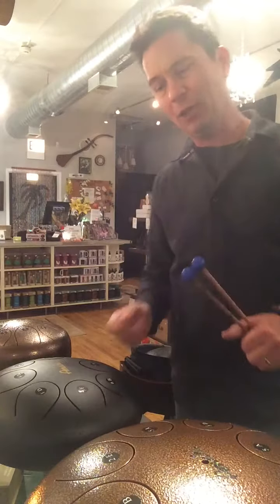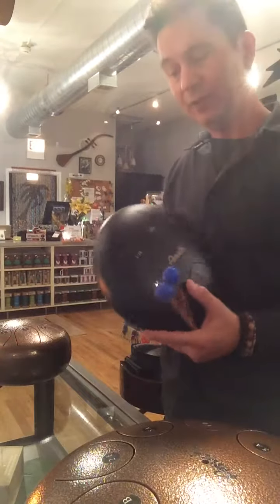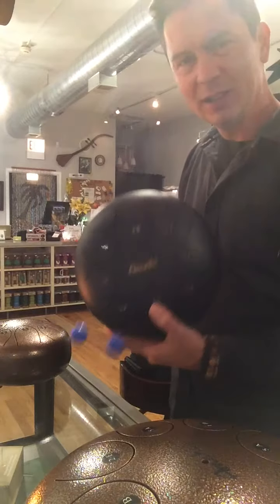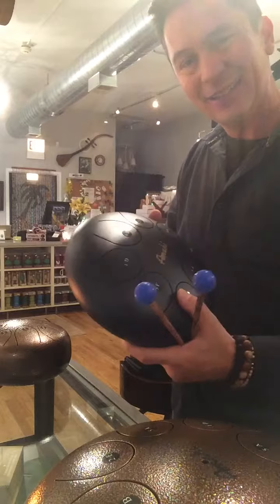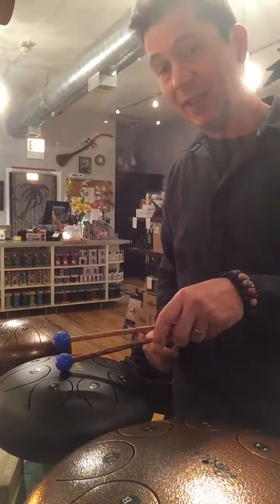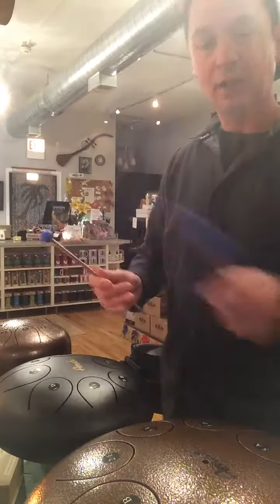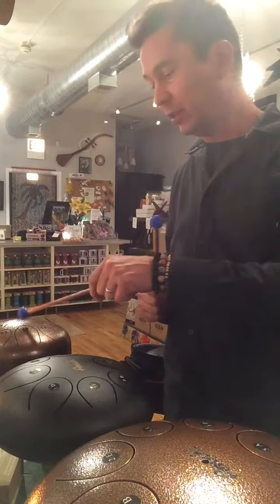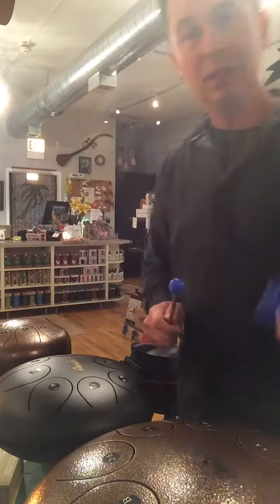Amahi Steel Tongue Drum comparison at Aloha City Ukes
Demo of the 3 sizes of Amahi Steel Tongue Drums available at alohacityukes.com. 8”, 10” and “12 Comes with nicely padded carrying case and 2 mallets.